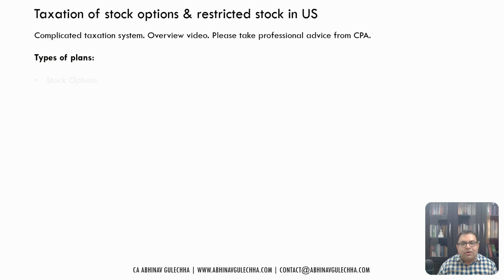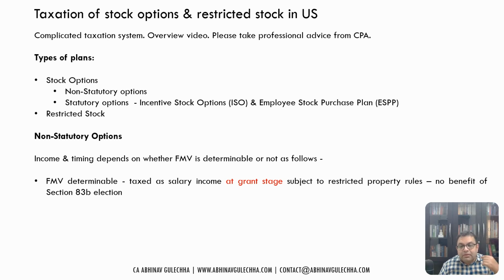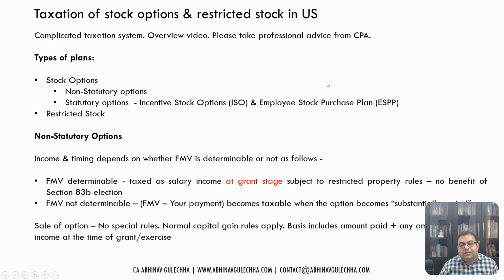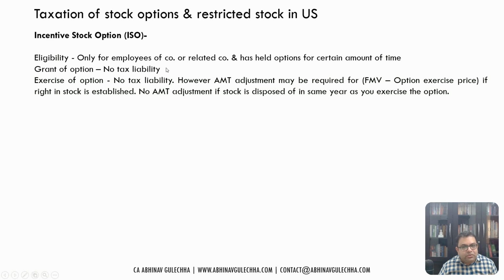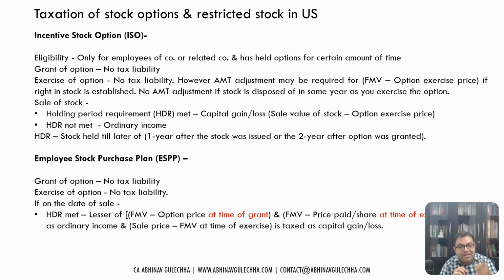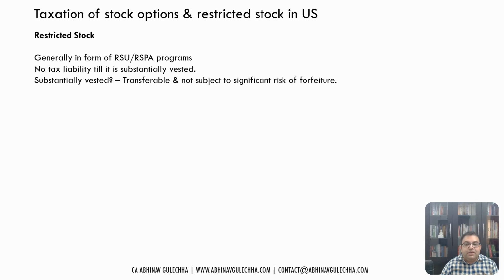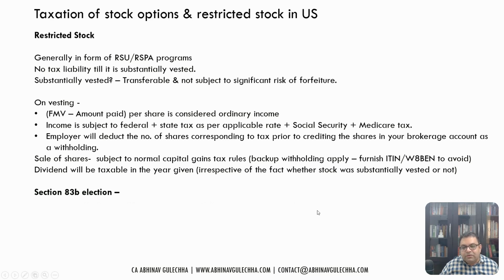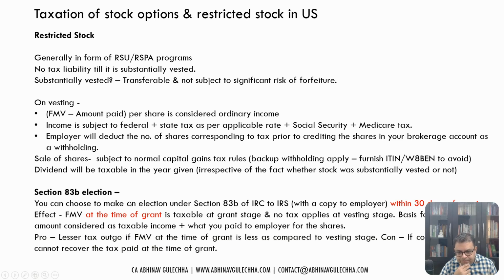Taxation of stock options & restricted stock in US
In this video, Abhinav is discussing the taxation of stock options & restricted stock in the US.